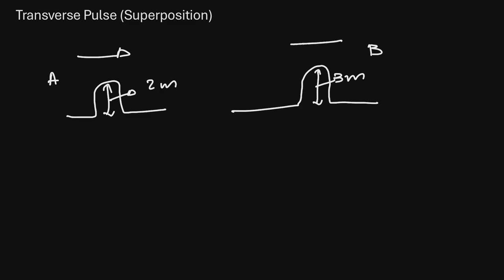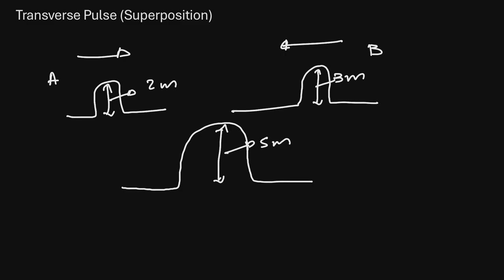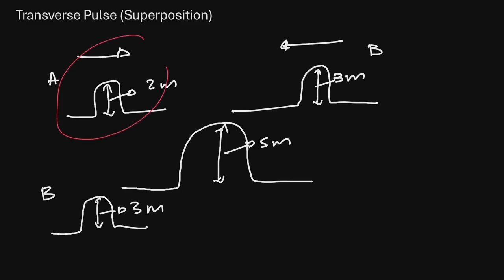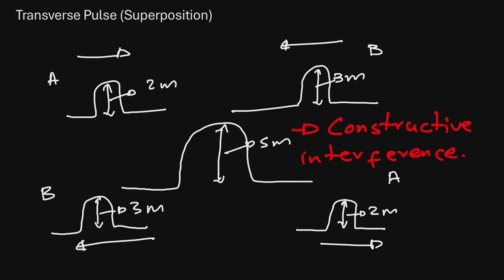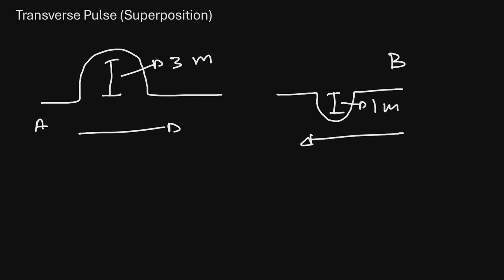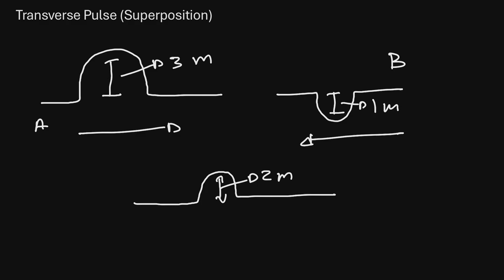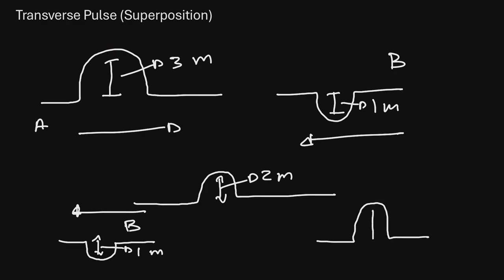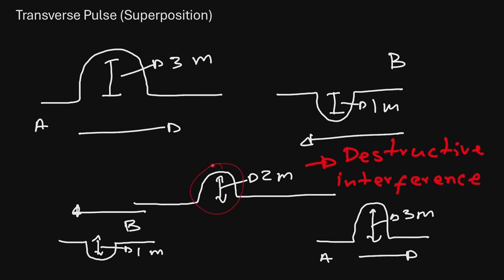Superposition of Pulse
We’ll explore the superposition principle—how two pulses can combine to form a new wave. We’ll see constructive and destructive interference and how amplitudes add up